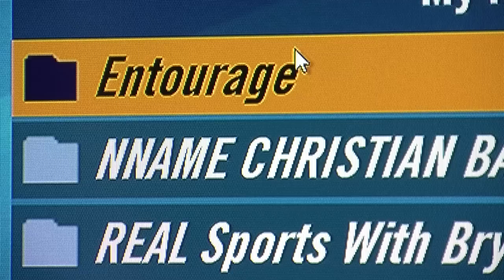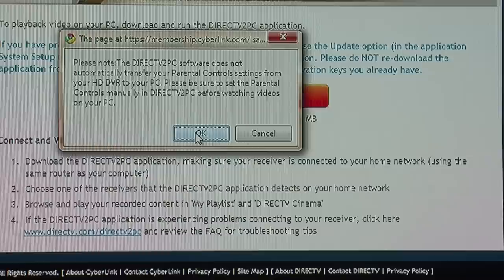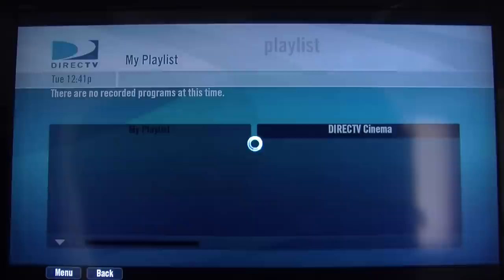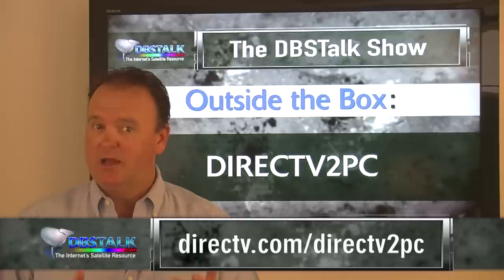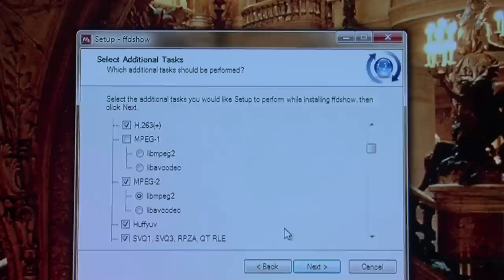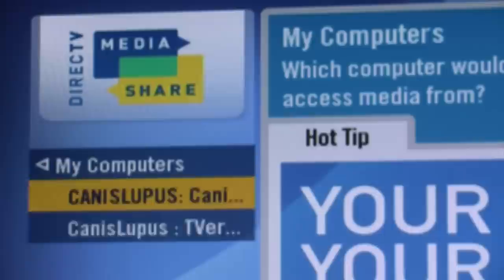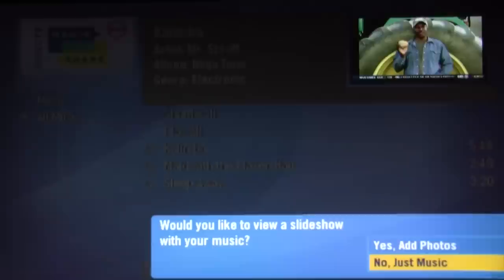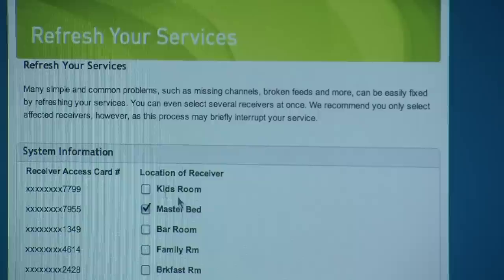The DBSTalk Show - DIRECTV Edition - August 2010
Join Kevin Ryan in the August 2010 episode of the DBSTalk Show - DirecTV Edition. We go "Outside the Box" for a look at DirecTV2PC and MediaShare.